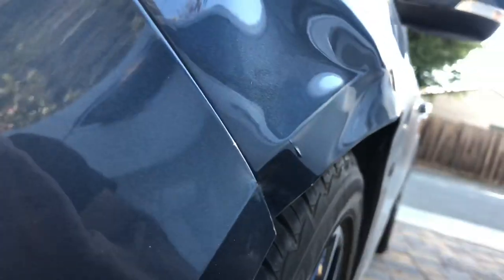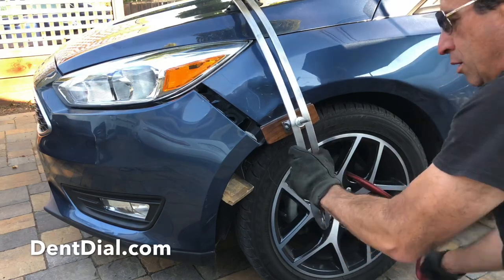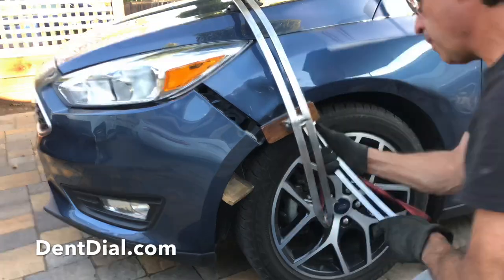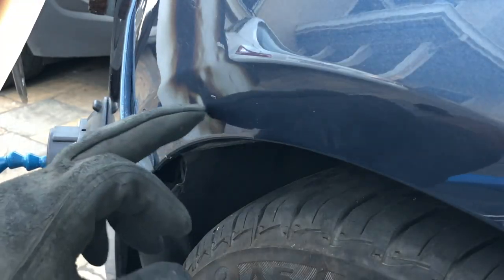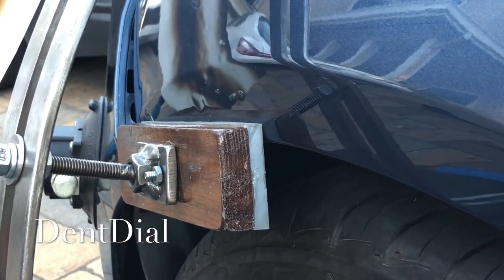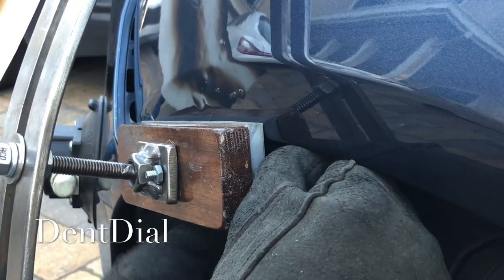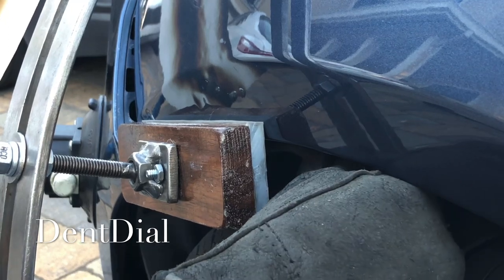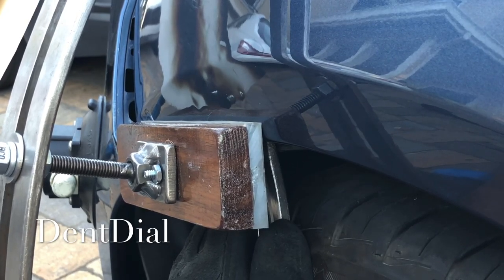Paintless dent repair how to keep fender secure while performing a dent repair.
Here’s one way to keep the fender edge from blow out while doing paintlessdentrepair securingpanel using dentdial tools. are tools for autobody and pdrtechs. This setup is also part of the slotbar gpr gluepullingequipment for dentrepairs